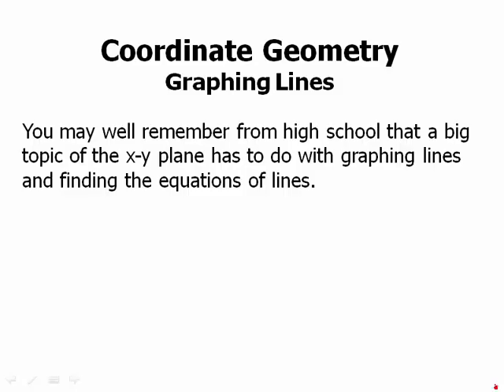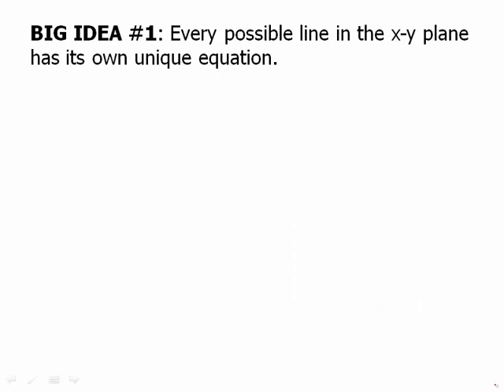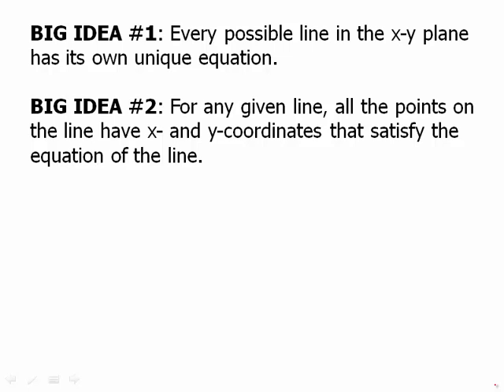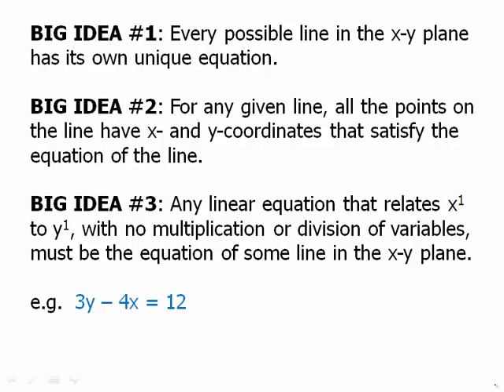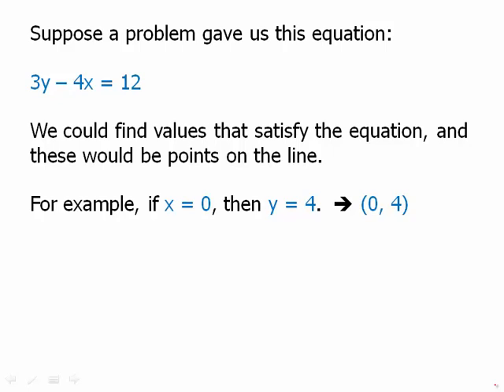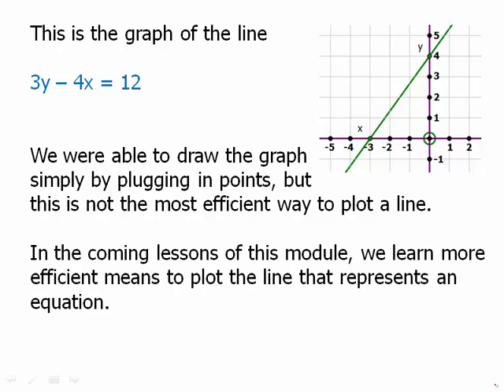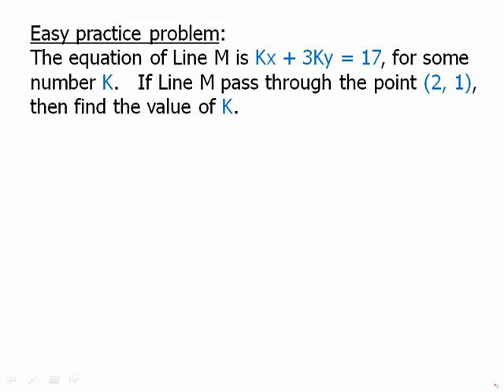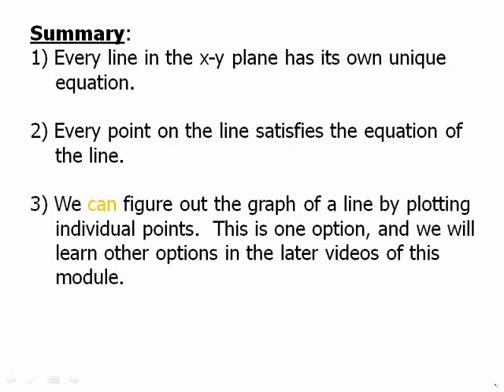Coordinate Geometry: Graphing Lines